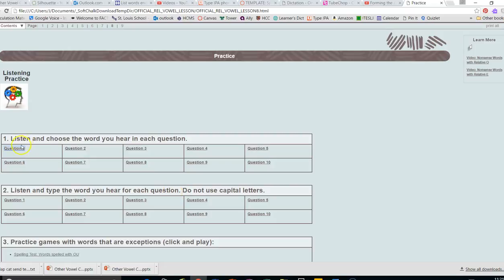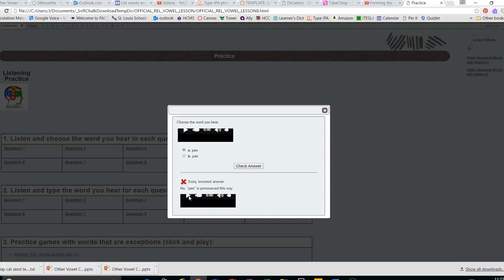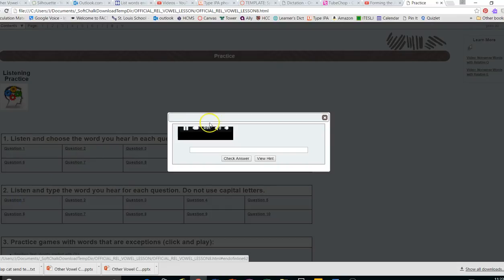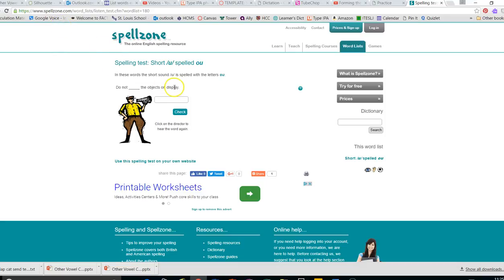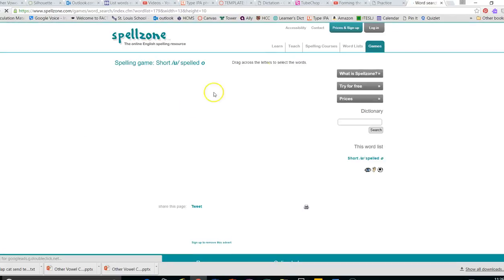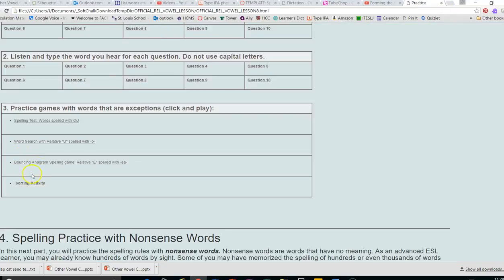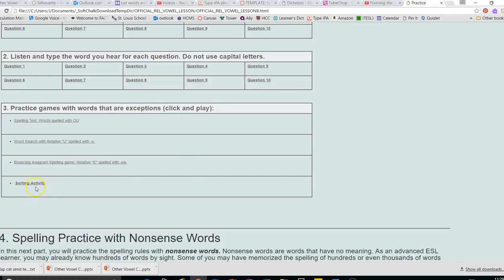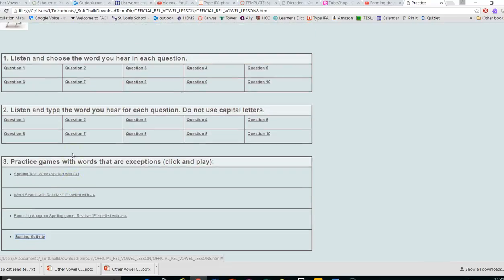Activities Tutorial for Page 8, Relative Vowels Lesson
1. Listen and choose
2. Listen and type
3. Practice games with words that are exceptions